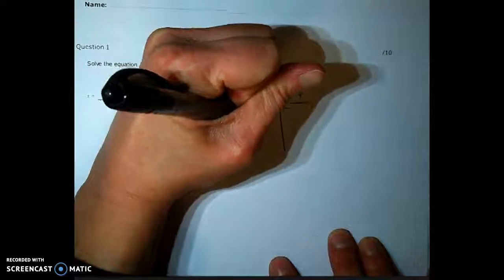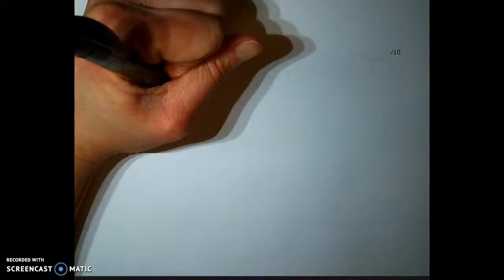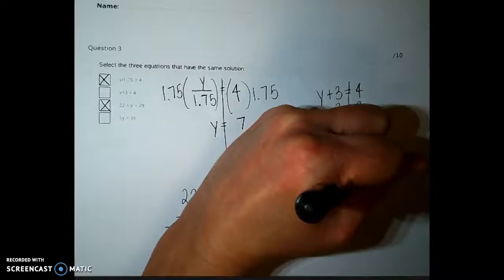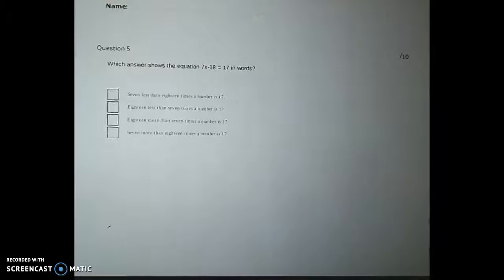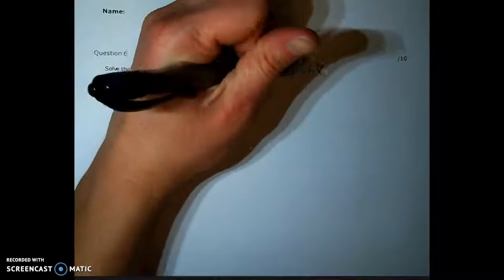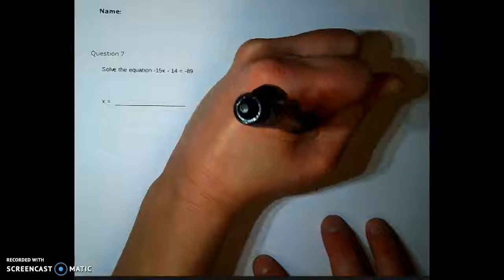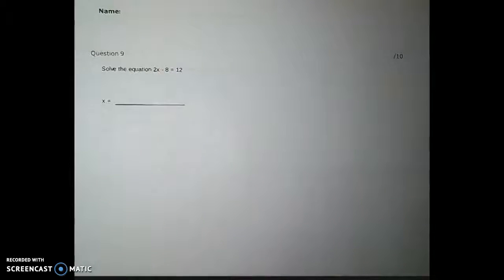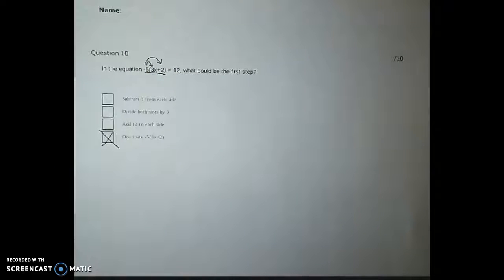Topic 8 Reteach